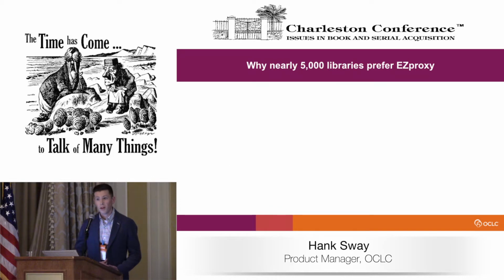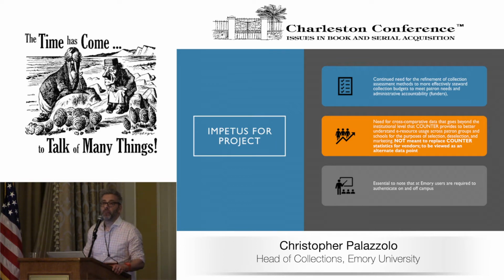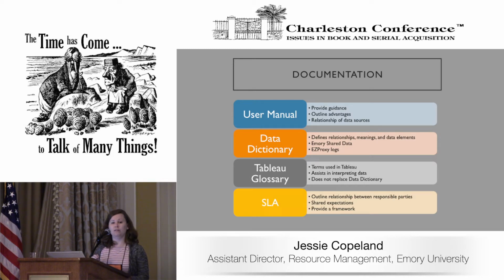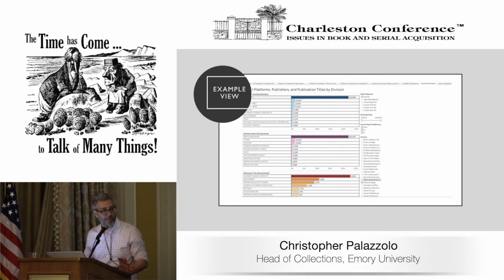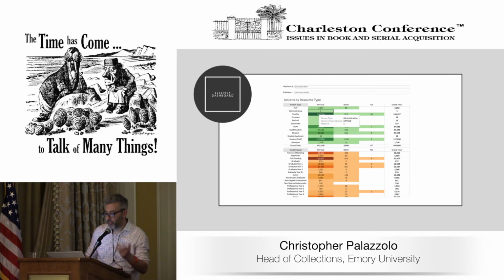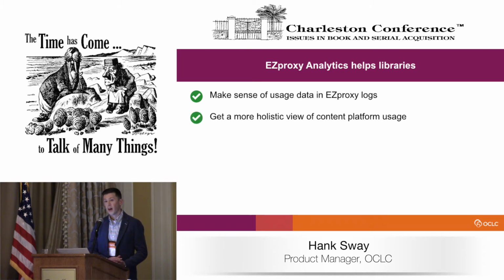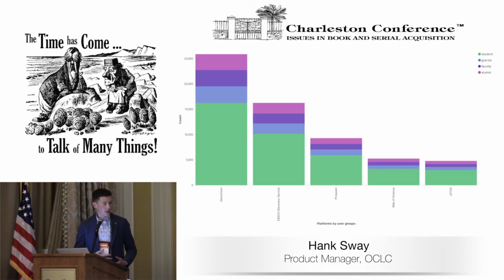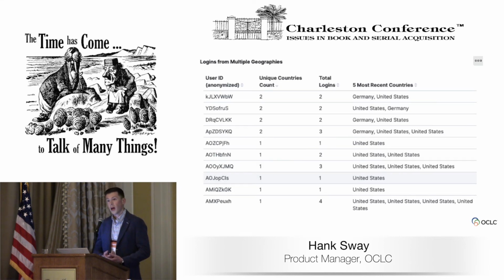Two Flavors of EZproxy Analytics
Full title: Two Flavors of EZproxy Analytics: How Emory University and OCLC Implemented Solutions for EZproxy Log Analysis

In order to make decisions around collections, most libraries utilize a variety of data points and measures. For print materials, the information needed to make these decisions is readily available in the library’s integrated library system. For licensed electronic resources, information needed to make decisions is dispersed across hundreds of vendors and in multiple data structures. In this session, we will explore how analyzing the usage data in EZproxy log files can provide an additional and supplemental means of gathering usage data at a more granular level not available through COUNTER. Assessment of such data provides insight into return on collection investments, more effective negotiation with vendors, improvements in user experience, and improved marketing of licensed electronic resources. In this presentation, we will consider an individual institution’s local experience in developing an EZproxy assessment program, as well as a cooperative/consortial service that assists libraries with leveraging EZproxy logs for e-resource analysis.

Emory will discuss why they have chosen to invest in such data gathering methods, the work that has gone into establishing a usable platform for reading this data, challenges around gathering and reading the data, and examples of how the data has been/will be utilized and applied for specific assessment projects. OCLC will share current and future plans for EZproxy Analytics, an add-on to the EZproxy hosted product that extracts, enriches, and visualizes e-resource usage data in EZproxy logs, and how pilot libraries have utilized it for collection development decisions, improvements to the e-resource user experience, and the streamlining of workflows to secure compromised user accounts.